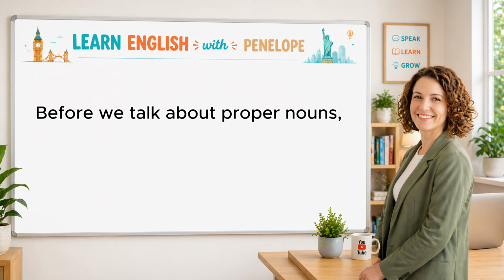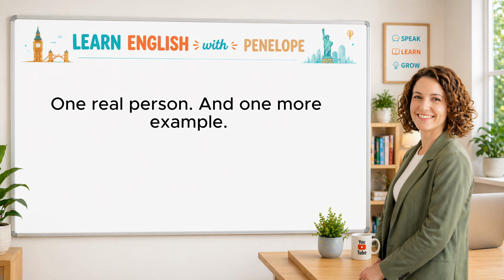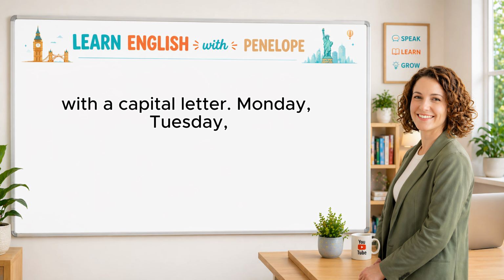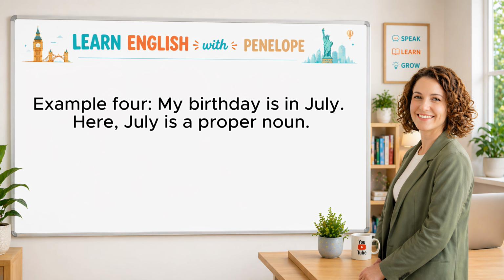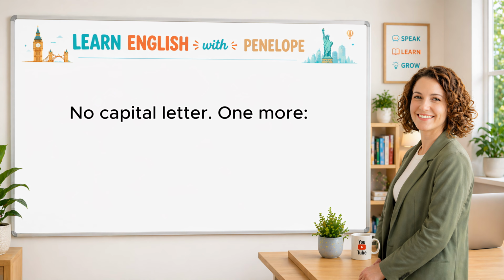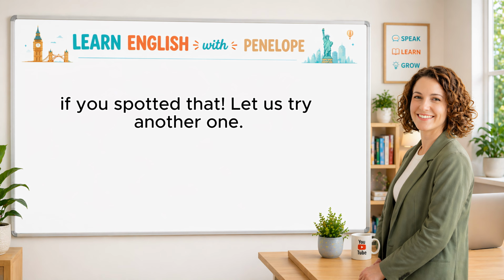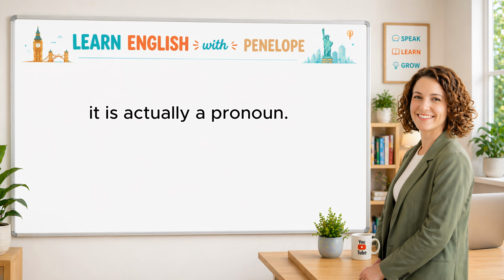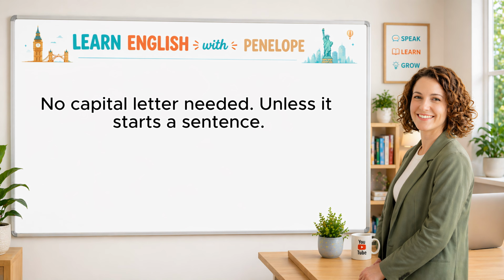Learn Proper Nouns and Capital Letters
Do you know when to use capital letters in English? 🔤
In this lesson, learn PROPER NOUNS — one of the most important grammar rules in English. You will learn the difference between common nouns and proper nouns, and you will practise using capital letters correctly.

✅ In this lesson you will learn:
• What is a proper noun?
• What is a common noun?
• When do we use capital letters?
• Names of people, places, countries, days, months, and more

📚 Perfect for:
• ESL / EFL learners at A2–B1 level
• Beginners who want to improve their writing
• Students preparing for IELTS, PTE, or school exams

⏱️ CHAPTERS:
0:00 — Introduction
0:45 — What is a Noun? Quick Review
1:30 — Common Nouns vs Proper Nouns
2:45 — Rules for Capital Letters
4:00 — Examples and Practice
5:30 — Common Mistakes to Avoid
6:45 — Quiz Time!
7:30 — Summary and Goodbye
💬 Write a sentence in the comments using a proper noun! Penelope will read them. 😊